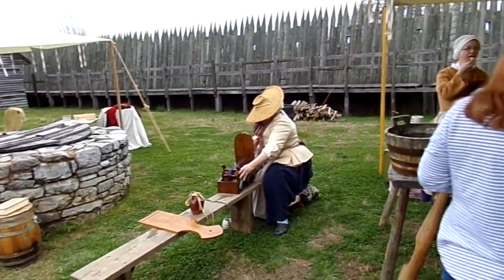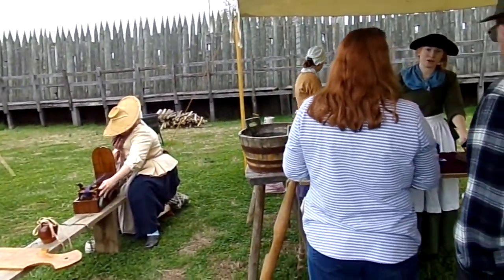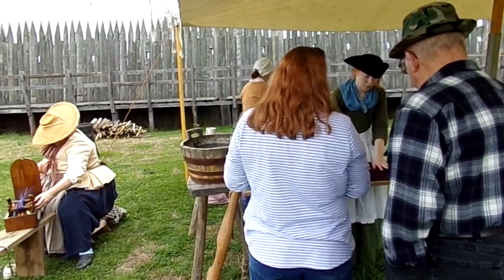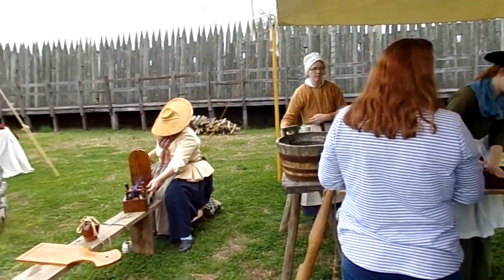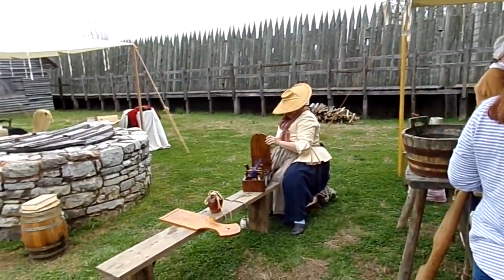Pawp and Dylan at Fort Loudon 6